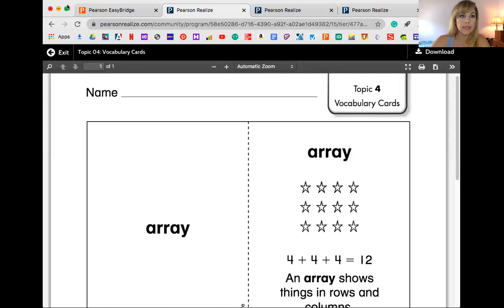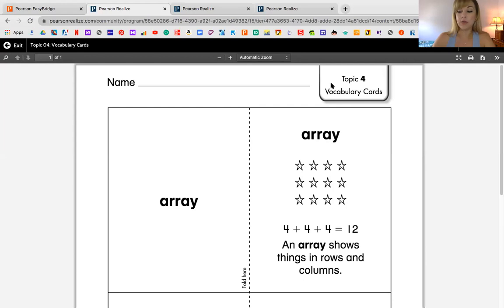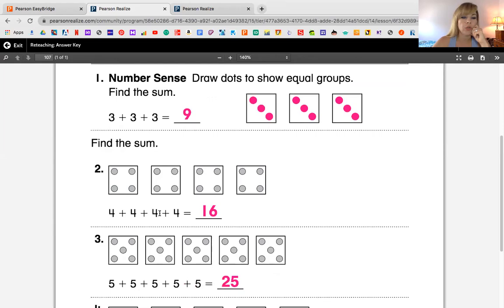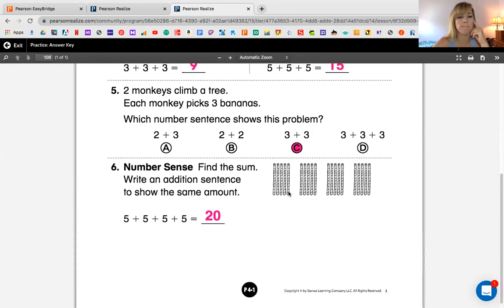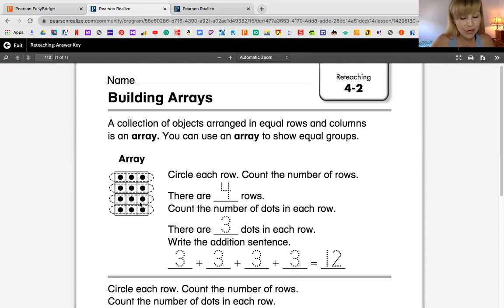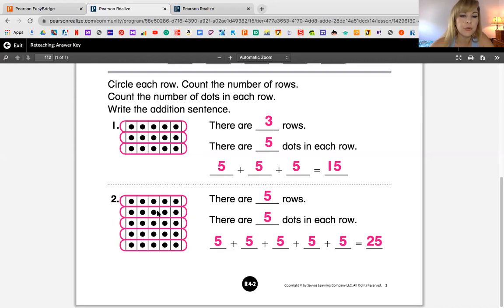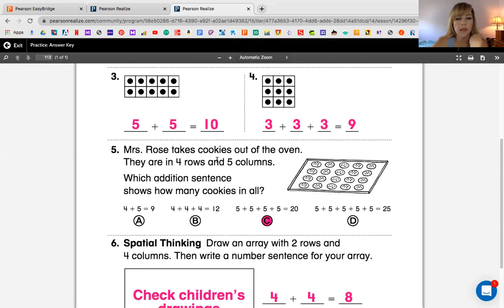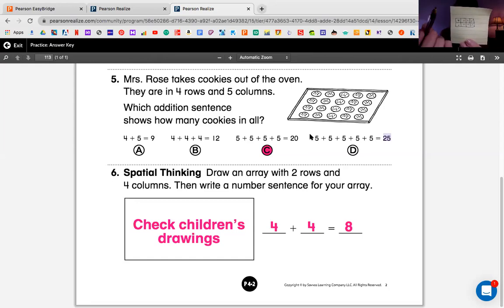5/8 Friday Math Review Video:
Weekly Math Review:
4-1
4-2